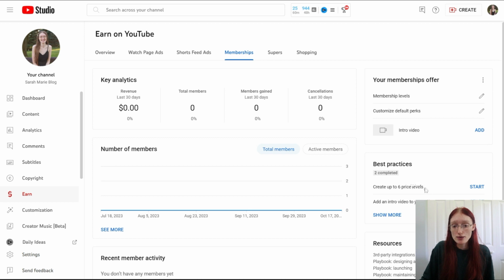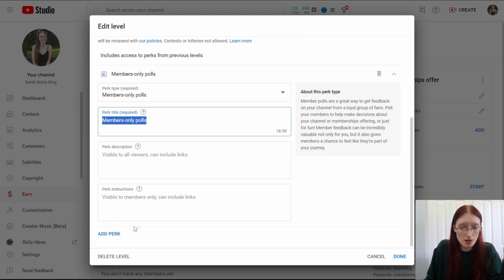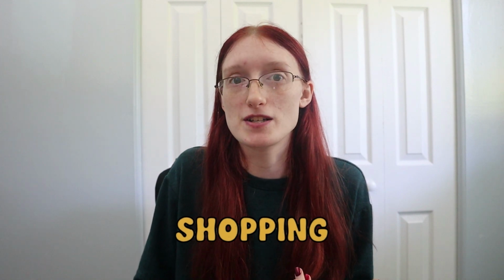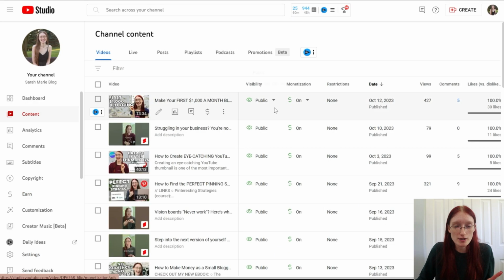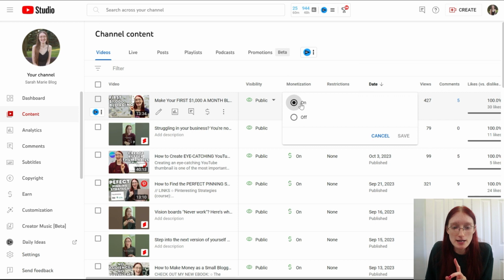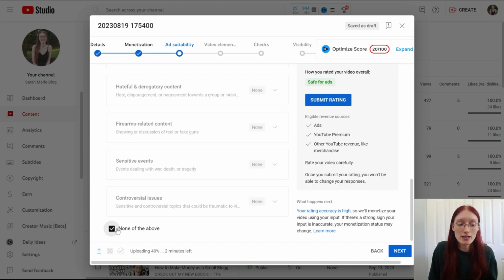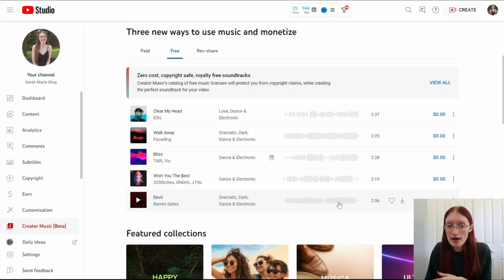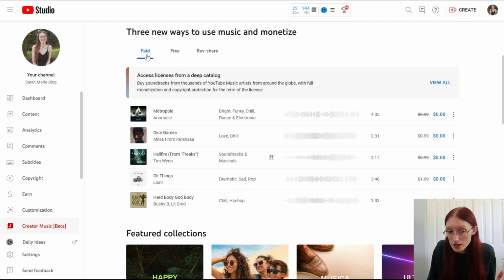YouTube Monetization Requirements EXPLAINED // The STEP-BY-STEP GUIDE For Beginners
Explaining everything you need to know about YouTube monetization! How to get into the program, perks you'll get, ways to monetize, and what to avoid to lose your monetization status!

//TIMESTAMPS:
○ Intro: 00:00
○ Ways to Earn with YouTube: 00:47
○ YouTube memberships: 01:38
○ YouTube Supers: 04:20
○ YouTube Shopping: 06:00
○ YouTube courses: 06:32
○ YouTube Ads: 07:19
○ How to get monetized on YouTube: 13:14
○ Applying to the YouTube Partner Program: 17:46
○ Placing ads in your content: 20:00
○ Getting kicked out of the YouTube Partner Program: 20:45
○ Understanding copywrite strikes: 24:4
○ Outro: 28:47